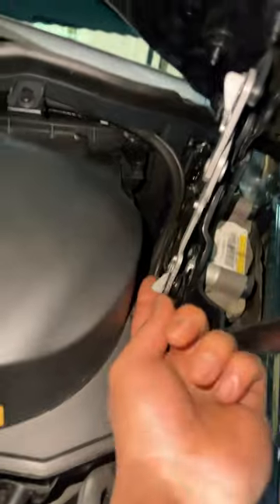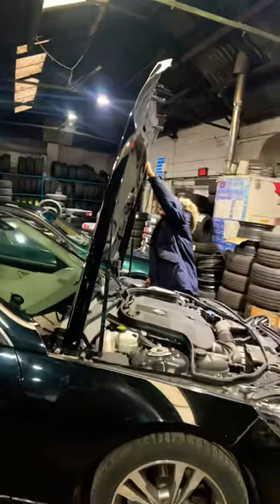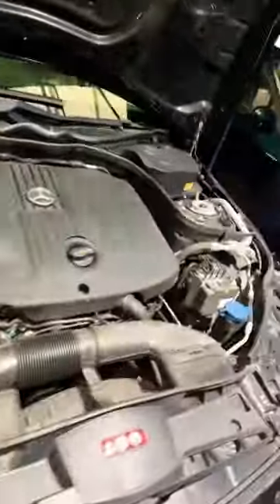Ok now this is clever | Bonnet Height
Mercedes-Benz E Class 2015 w212

How to replace battery
How to increase the height of my hood on Mercedes
How to increase bonnet height on Mercedes 212
Mercedes-Benz w212 bonnet height increase
How to adjust hood height on Mercedes E Class
How to adjust bonnet height on Mercedes E Class